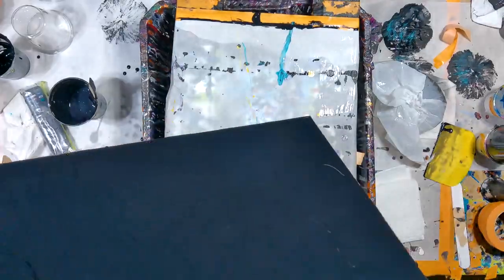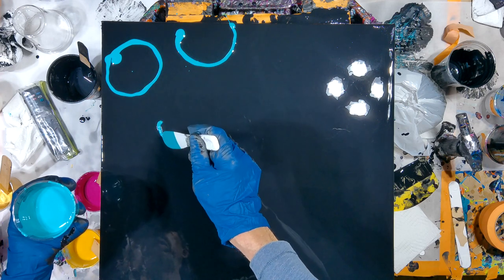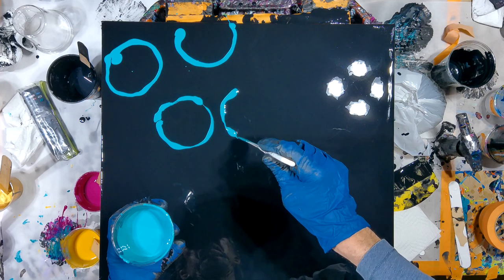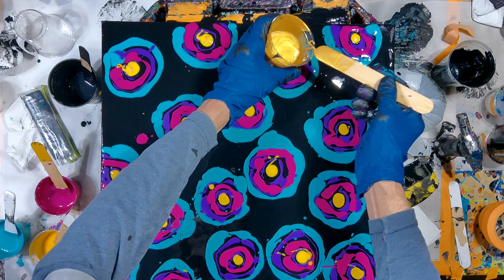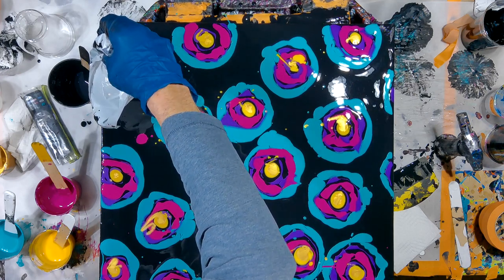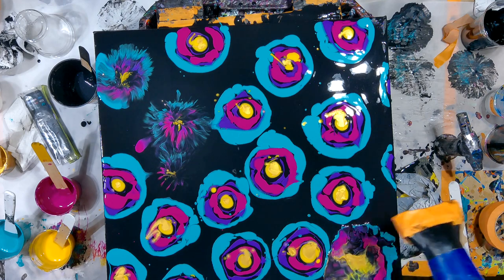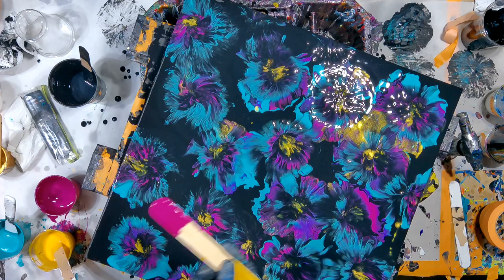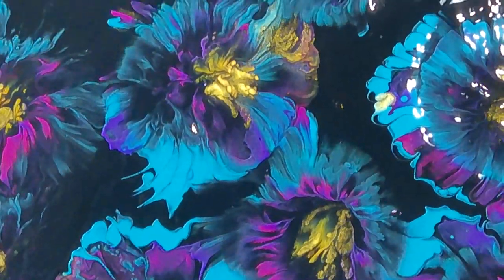JAM #6 Bag Dip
Utilizing a technique I discovered on YouTube by "Designer Gemma 77" in which a plastic bag was filled with water and dipped into wet canvas to produce intricate flower pattern. Thanks Gemma 77!
Thank you to all my viewers new and returning!
My art is available for purchase at JAMMODERNART.COM